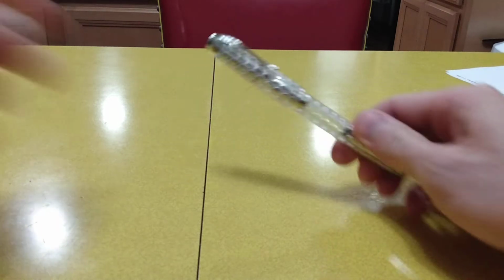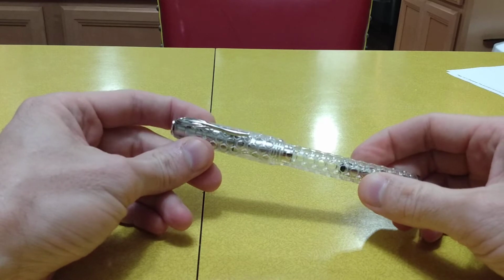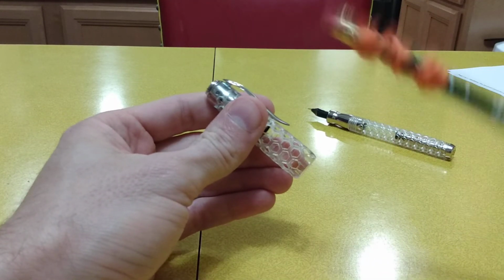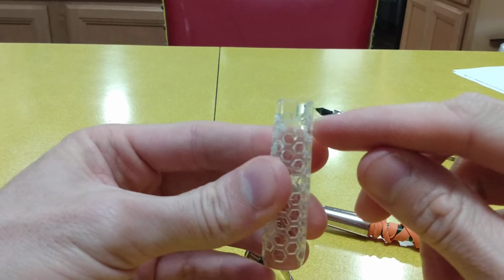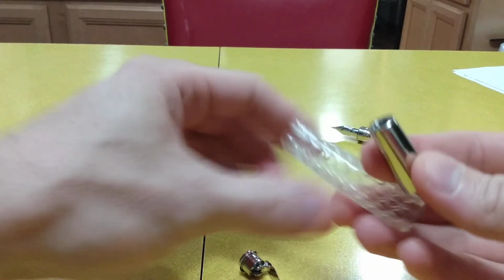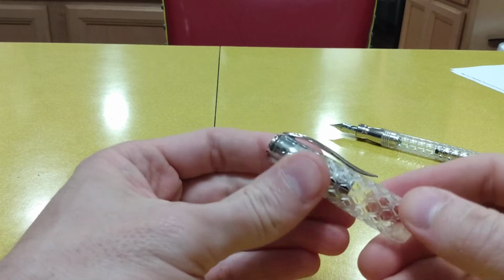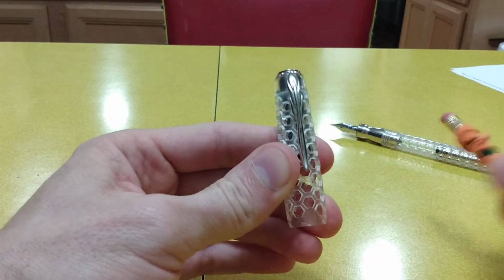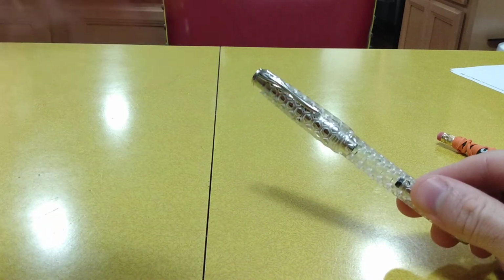Pineider La Grande Bellezza Honeycomb Disassembly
How to disassemble the cap of a Pineider Honeycomb pen.